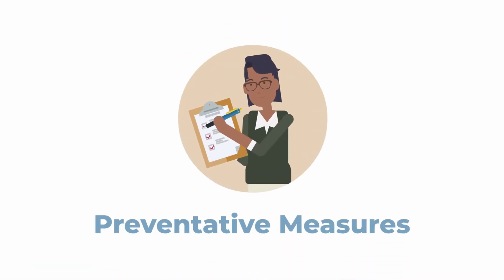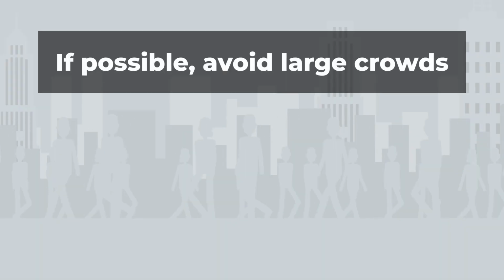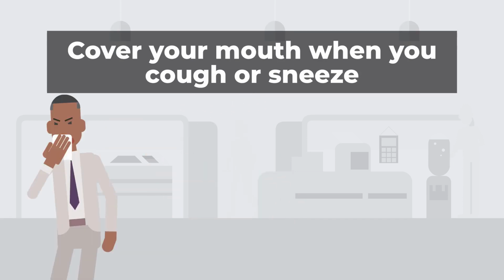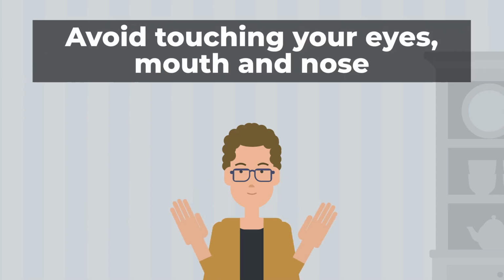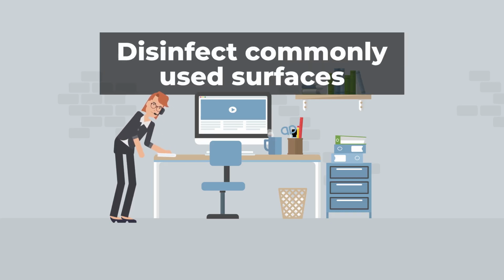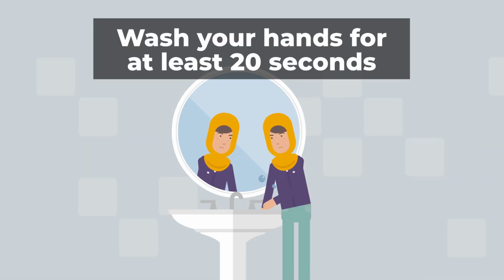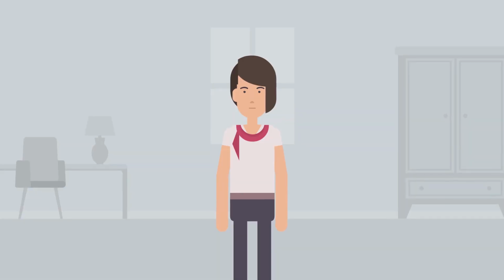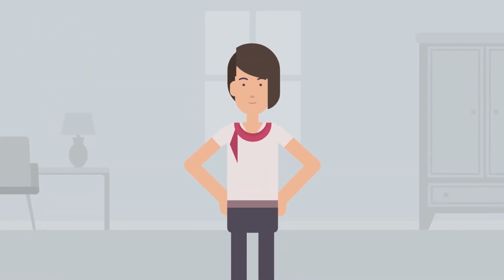Coronavirus Precautions for Work & Home | How to Protect Yourself and Others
With the COVID-19 (novel coronavirus) outbreak in full effect globally, here are some vital safety precautions you can take to protect yourself and others.

GoSkills is a 100% remote online learning company, offering bite-sized business courses and training for individuals and businesses all of sizes.